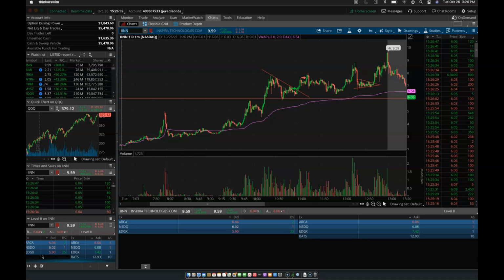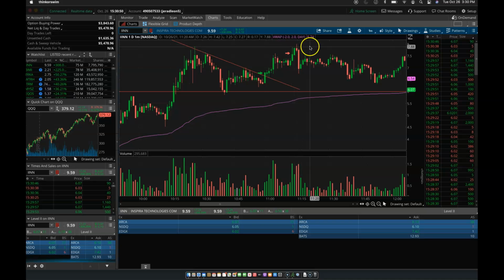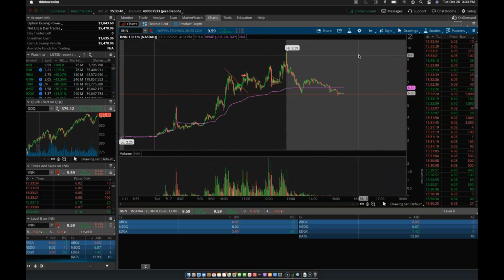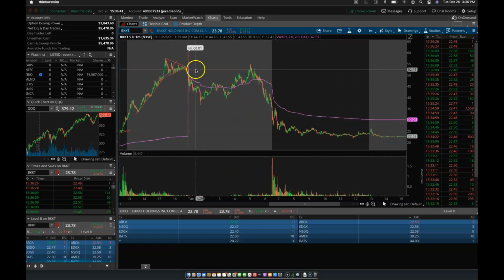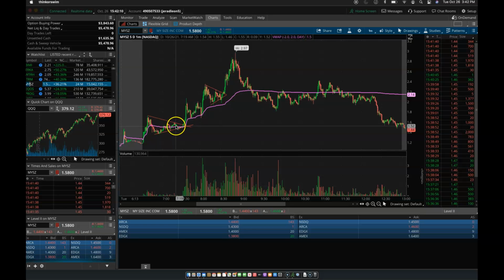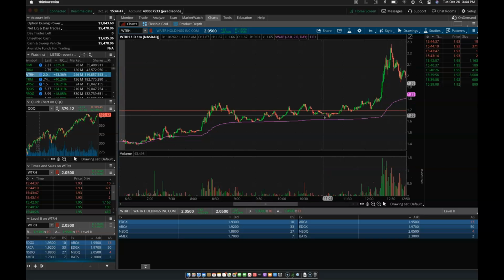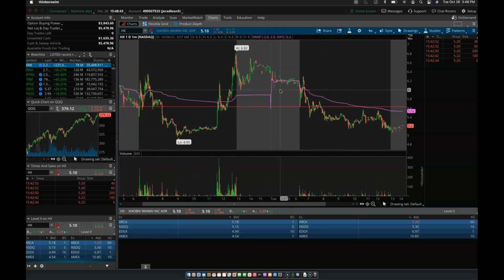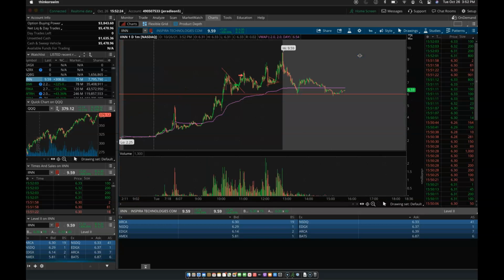trade recap 10/25/21 10/26/21 $BKKT $IINN